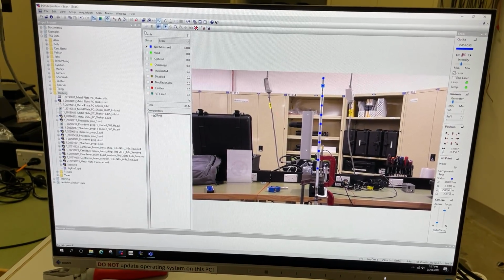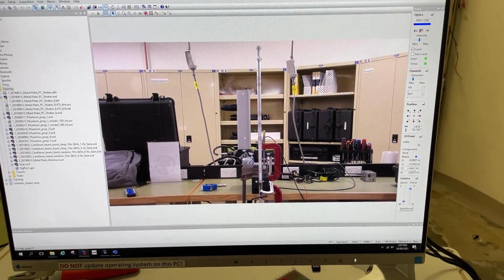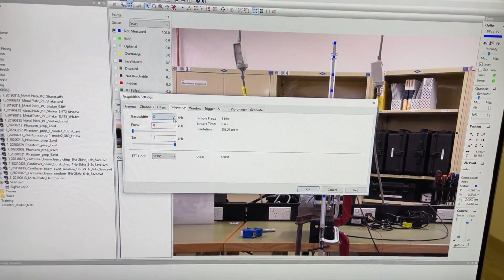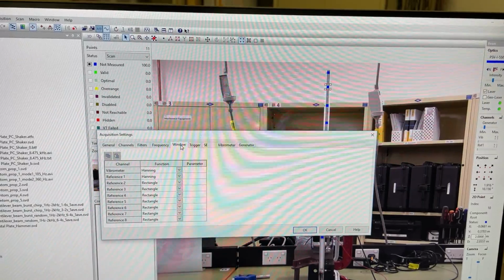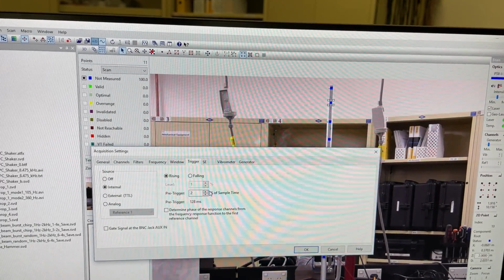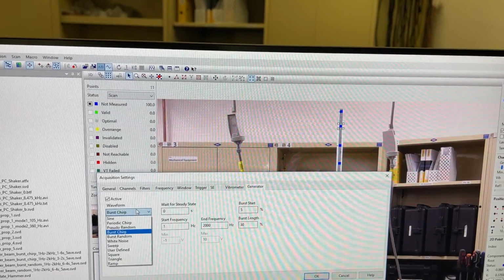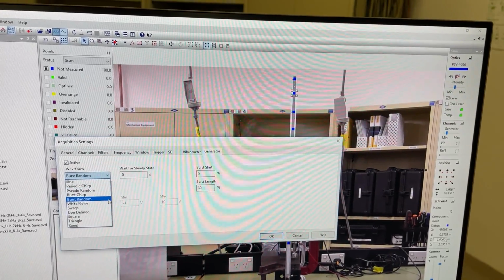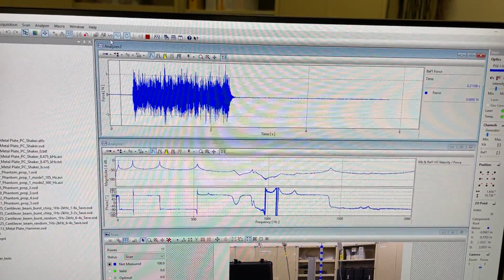Cantilever_beam_PSV-500_campaign_UTS_Tech_Lab_2of3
This video was recorded on Aug 25th 2021 to assist junior learners and researchers with experimental familiarisation in utilising scanning LDVs for modal analysis campaigns during the COVID-19 lockdown period.

This second video explains the acquisition software set-up for high-quality measurement data.